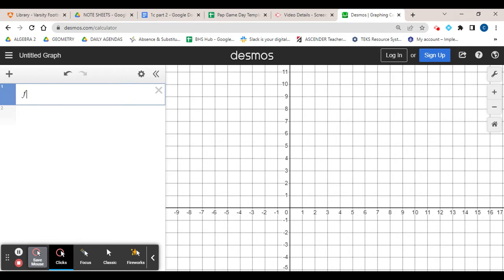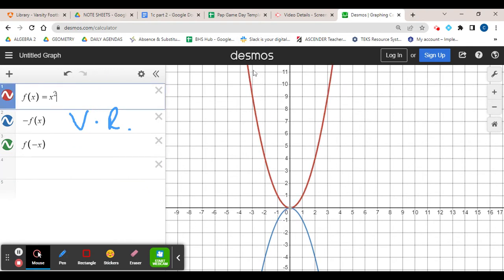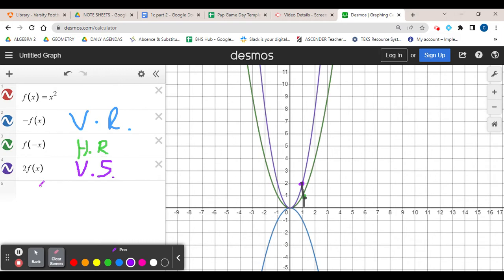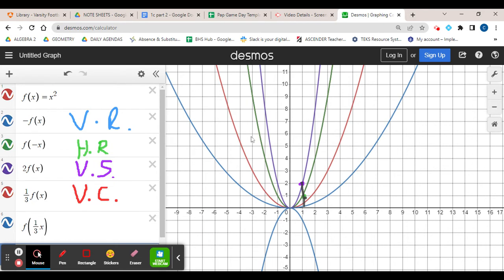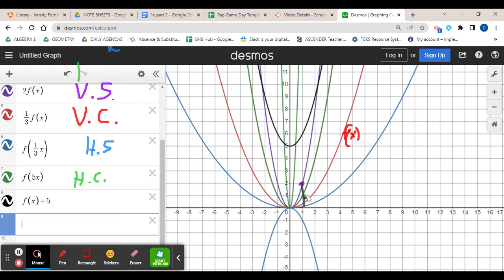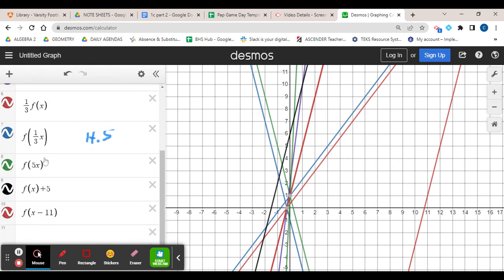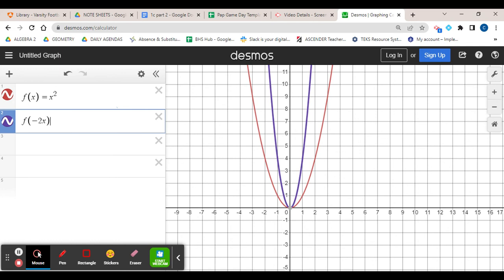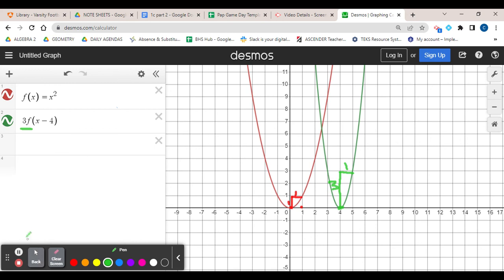Doing Transformations on Desmos